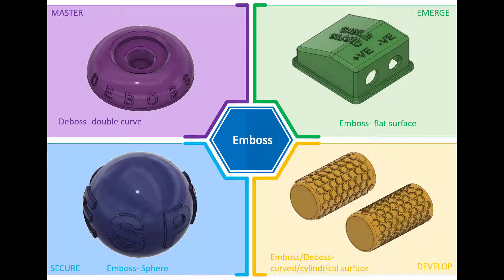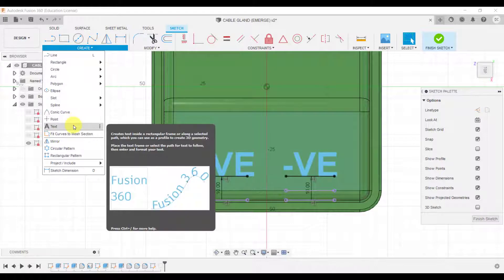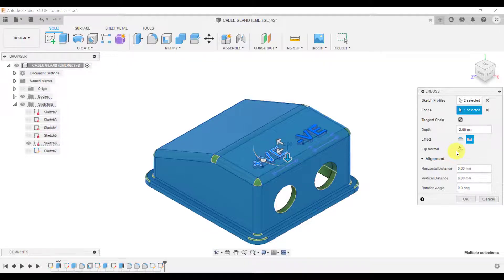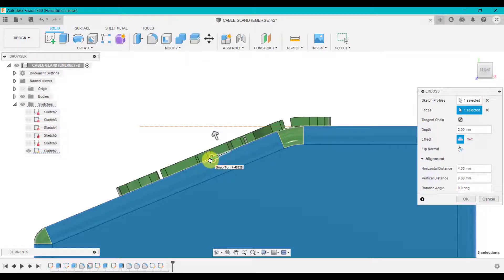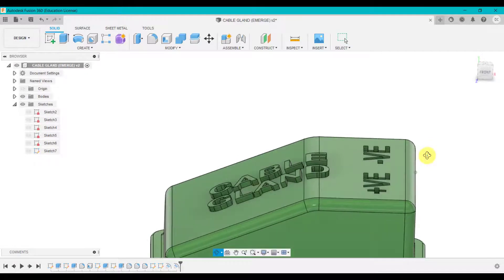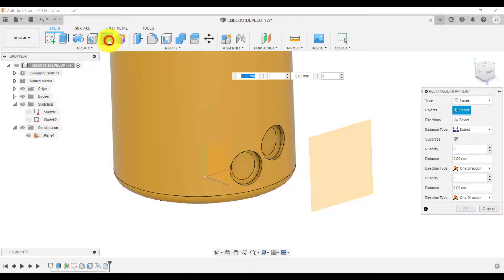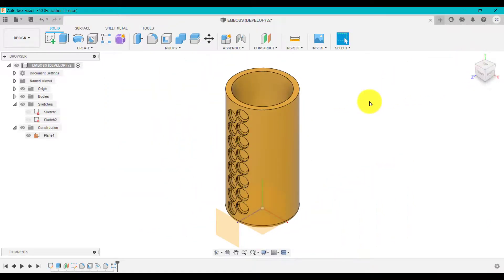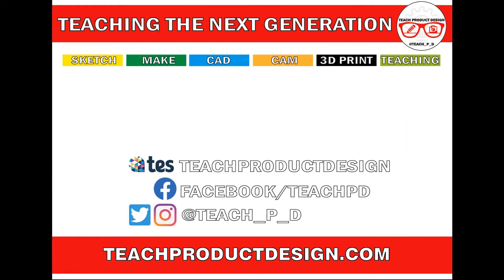FUSION 360- How to create an EMBOSS + DEBOSS on a Flat and Cylindrical surface. Simple step by step!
How to use the Emboss Feature in Autodesk Fusion 360 (for Complete Beginners) Learn how to create an Emboss and Deboss on a flat and cylindrical surface/part.

0:27 Emboss on a flat surface
7:23 Emboss/deboss on a cylindrical surface